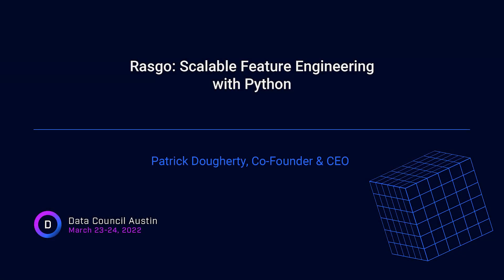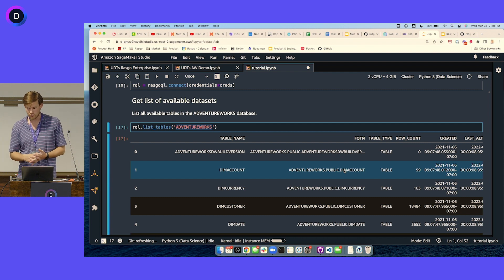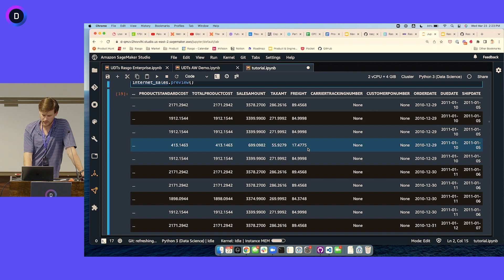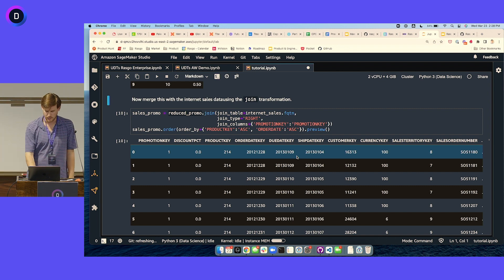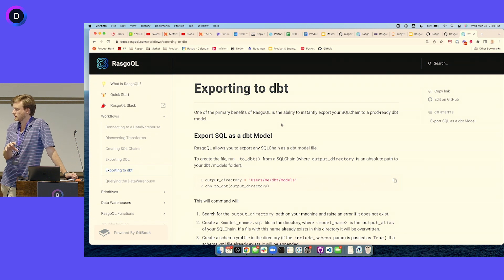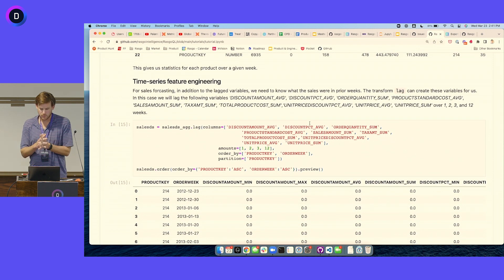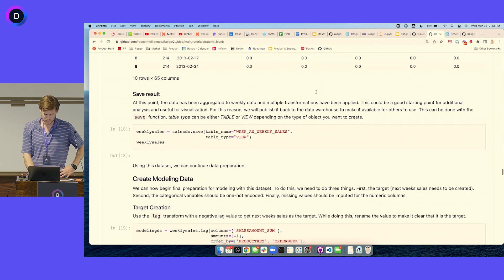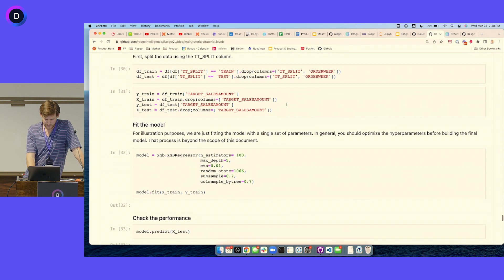Rasgo: Scalable Feature Engineering with Python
ABOUT THE WORKSHOP:

Feature engineering is more than simply missing value imputation, handling outlier and categorical variables and scaling numerical variables. It is an opportunity to allow a data scientist's creativity to shine and as Andrew Ng’s stated, “Applied machine learning is basically feature engineering.” In this workshop, we will work through the data preparation process for a sales forecasting use case. We will start with exploration of the data to identify the key tables, before moving on to engineering new features to support the forecast and join all of the data together. We will finish by making the data available both for modeling and production.

Speaker: Patrick Dougherty, Co-Founder & CEO